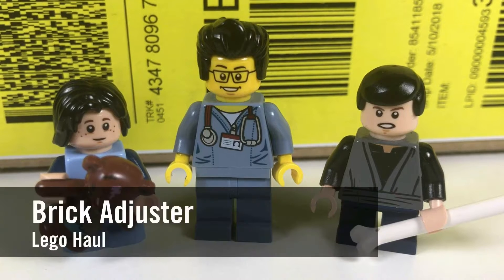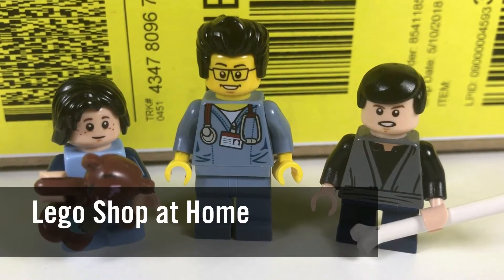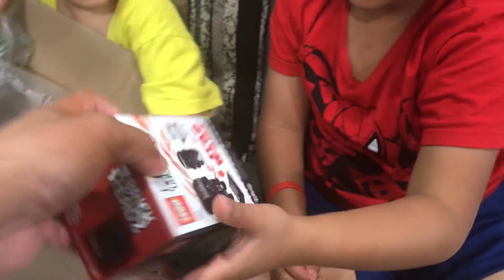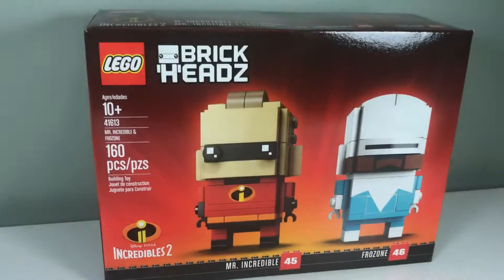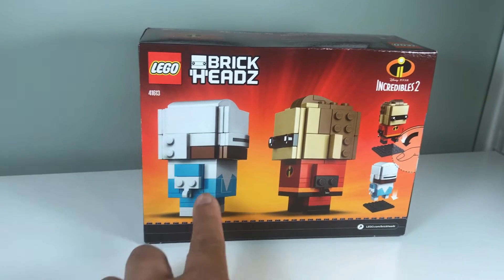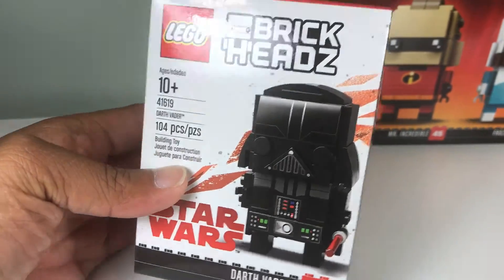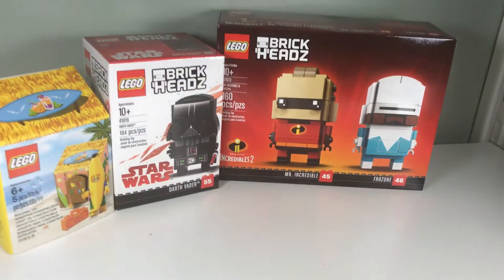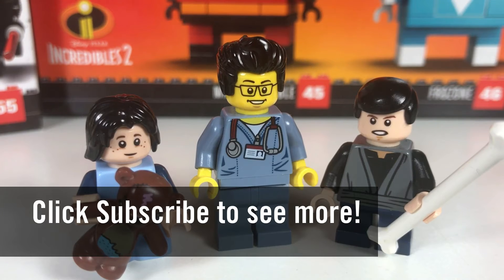Lego Haul #193 - Lego Shop at Home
Brick Adjuster, Little Buskus & Baby Brix show what they got from Lego Shop at Home